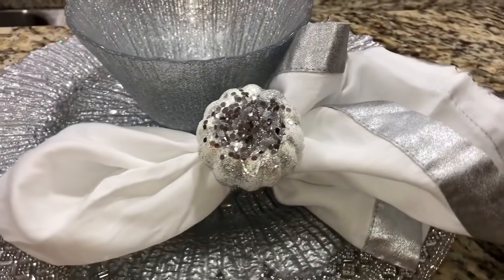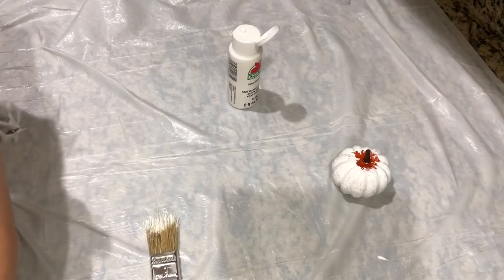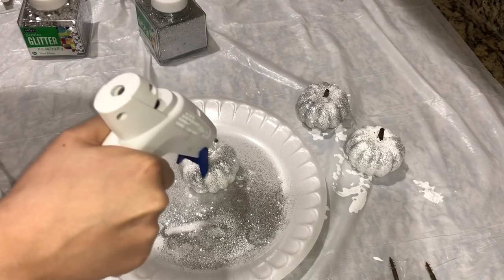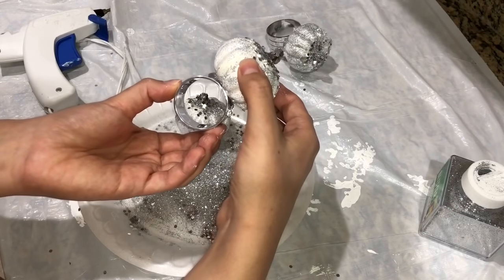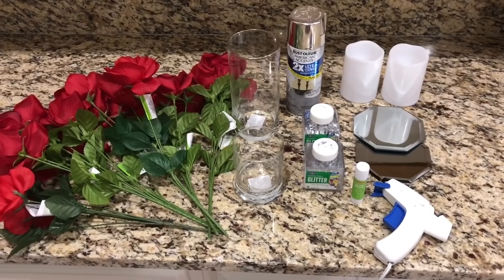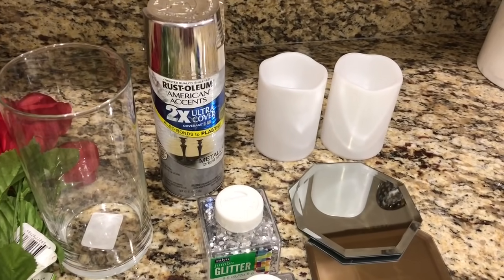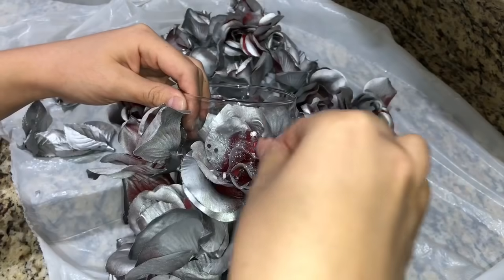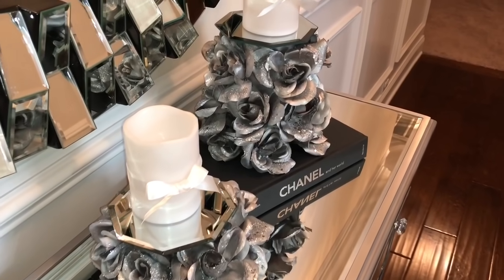Dollar Tree DIY Home Decor! | DIY Rose Mirror Candle Holders | Fall Glam Napkin Rings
Hi guys! I'm so excited for Fall this year so I decided to get a Fall diy started on this video. I also made a home decor diy that can be put out year long. Let me know which one was your favorite.

Beaded Table Runner

Jewel Silver Wine Glass

Pumpkin Fall wreath similar to mine

Acts 16:30-31 King James Version (KJV)
30 And brought them out, and said, Sirs, what must I do to be saved?
31 And they said, Believe on the Lord Jesus Christ, and thou shalt be saved, and thy house.